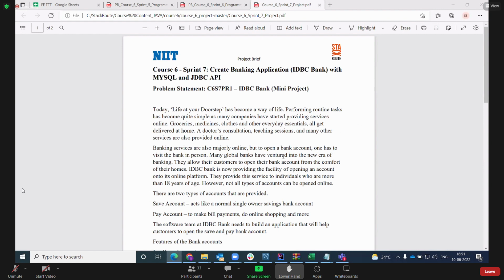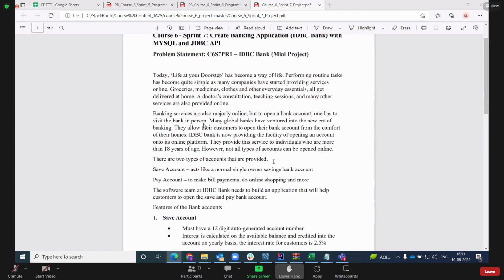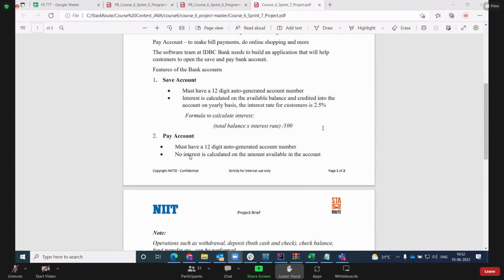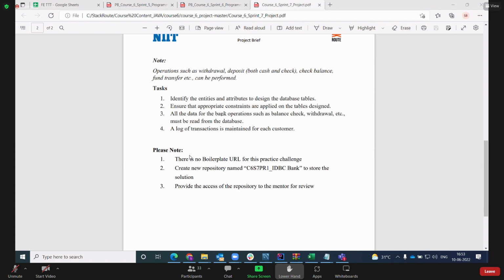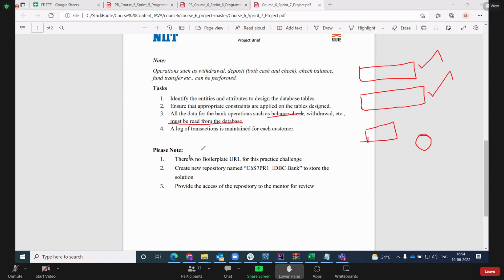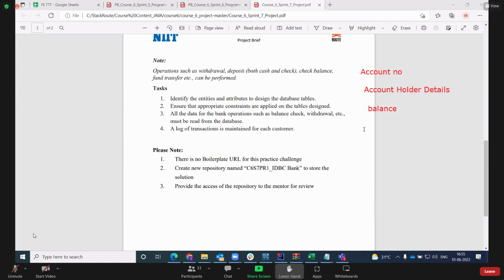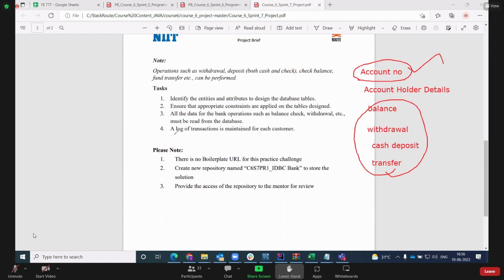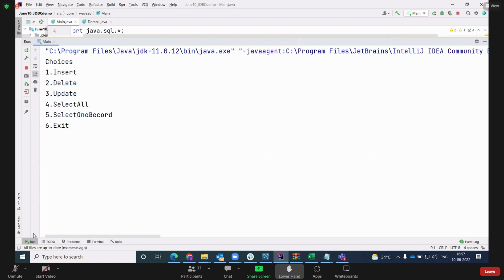06 10 Concept 06 Prjoect sprint 7